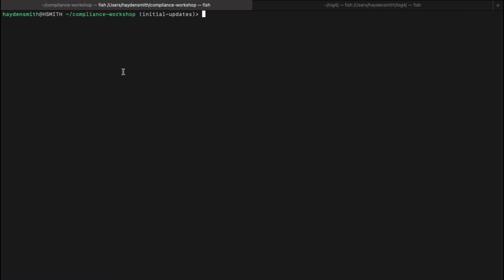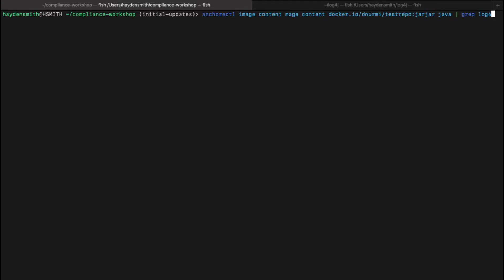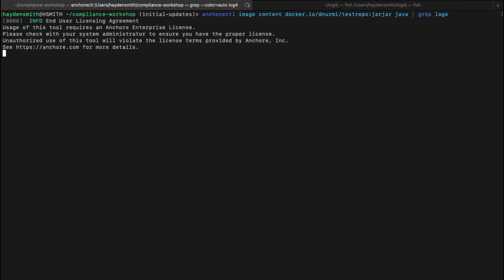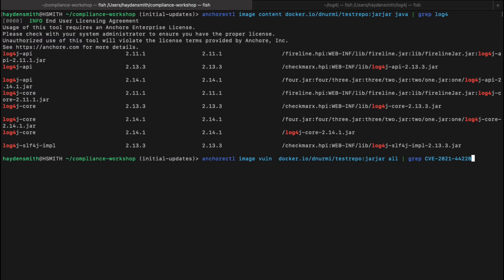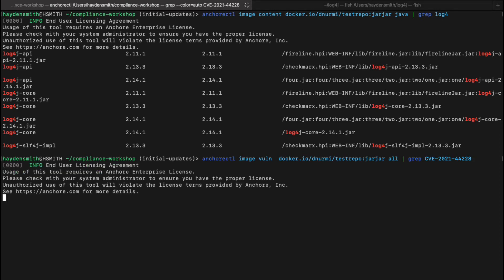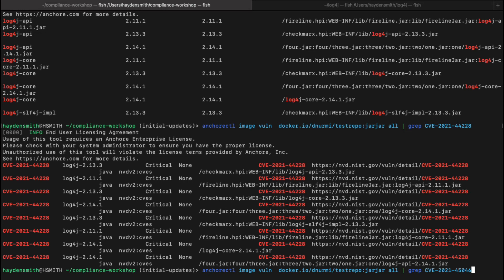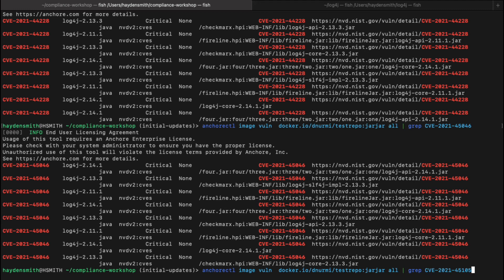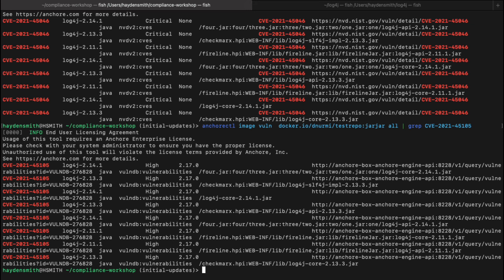How to Identify the Log4j Vulnerability Using Anchore Enterprise with Anchore CTL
This tutorial video shows how to identify the Log4j vulnerability using Anchore CTL.

AnchoreCTL is a command line client for Anchore Enterprise that makes it easy to automate container scanning within the CI/CD pipeline. With AnchoreCTL, Anchore Enterprise users can distribute scanning tasks across the CI/CD platforms and pipelines to increase throughput and reduce time-to-analyze.